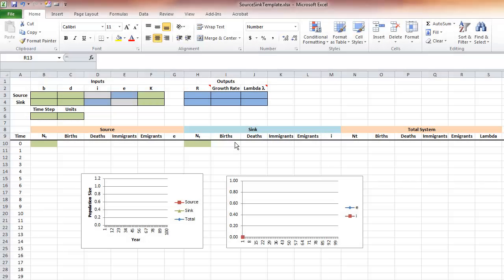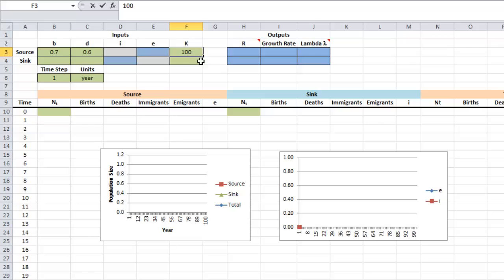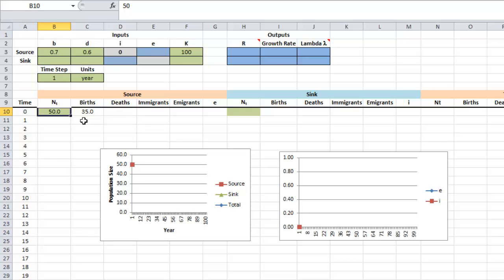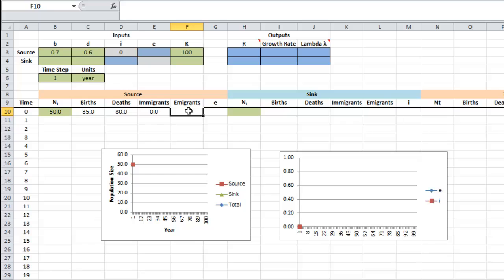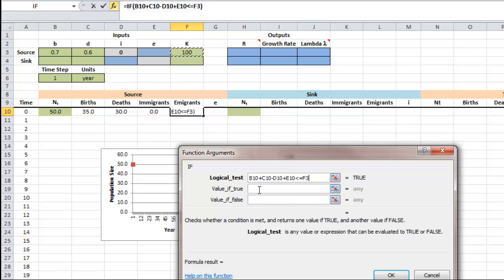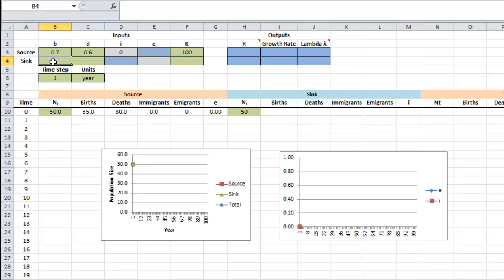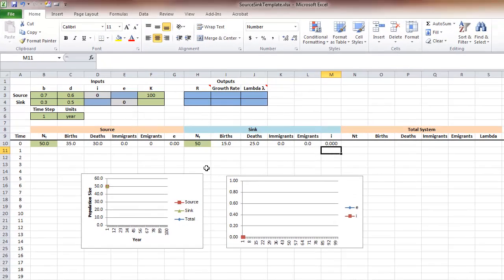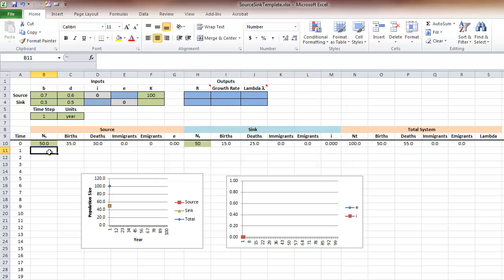Source-Sink Dynamics (Part 3)